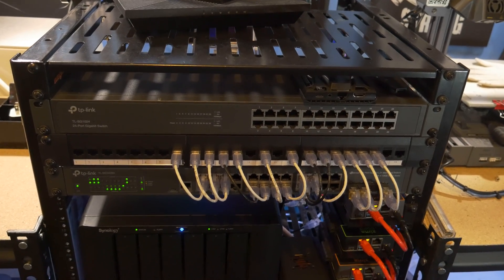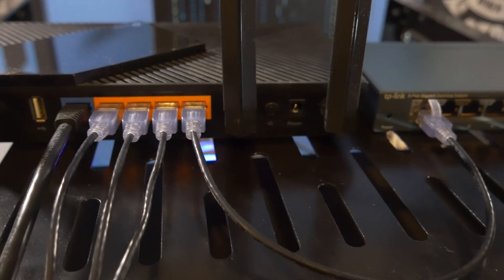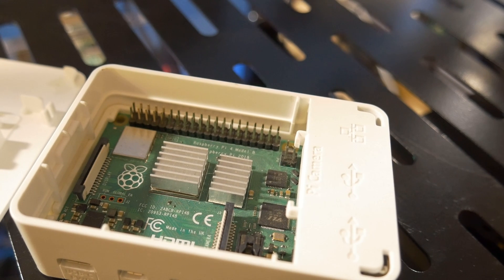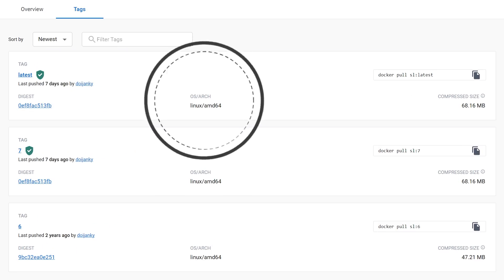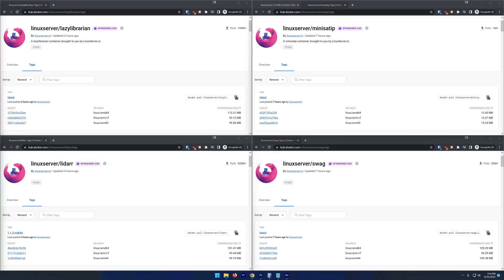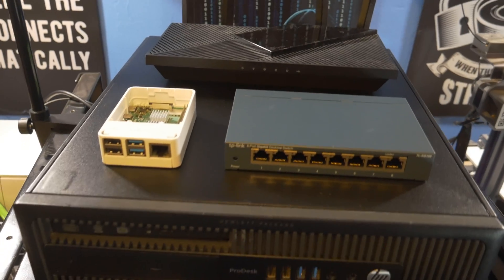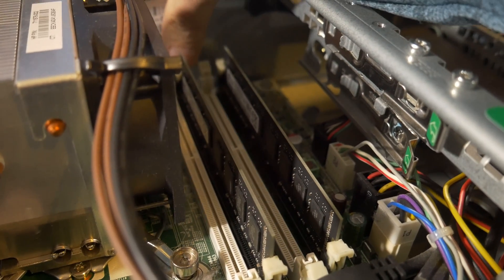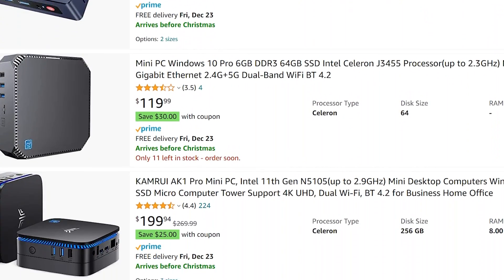Getting into Self Hosting on a Budget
For the last couple of years, getting into self-hosting has been a bit more of a struggle for a number of reasons.

For me, the biggest barrier to entry has been a spike in prices for little things like Raspberry Pi 4 8GB boards that started at $75 and now are over $200.

With the lack of compatibility and an outrageous cost, I want to look at other, more practical options in this video to let you get started with your first or your next self-hosting project.

HP EliteDesk 800 G1 SFF PC:

Small Form Factor PCs:

Raspberry Pi 4 8GB:

Mini PCs: